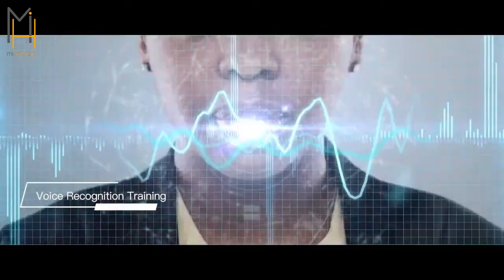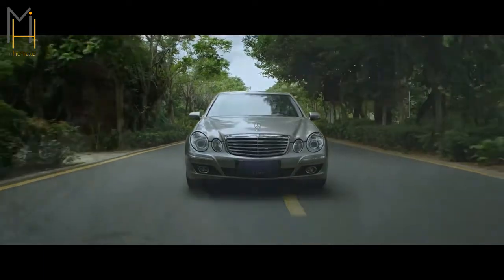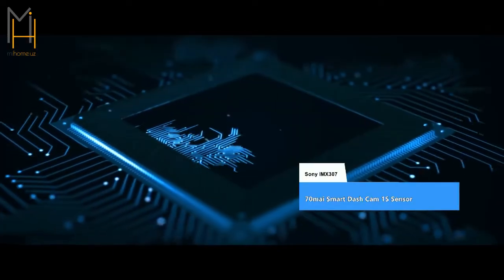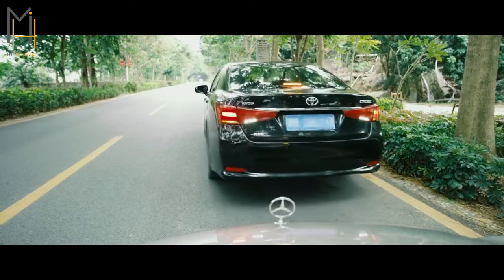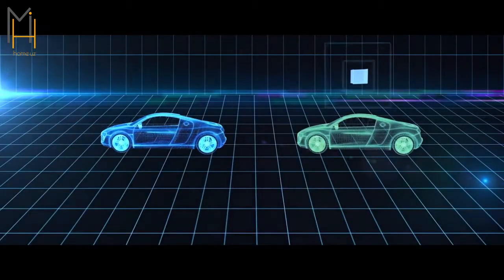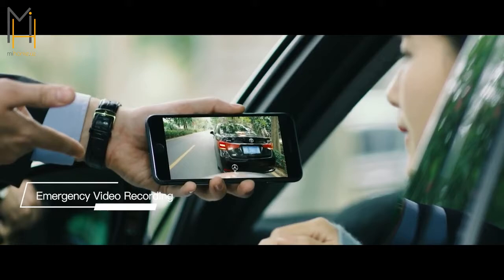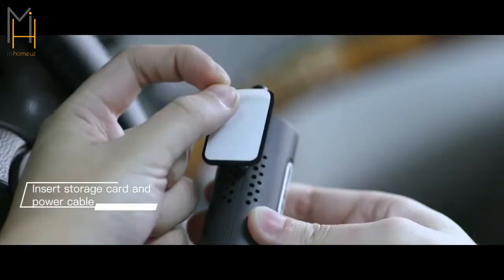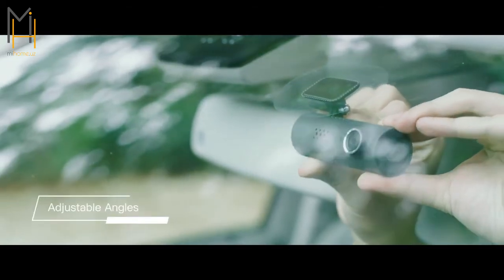Видеорегистратор 70mai Smart Dash Cam 1S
Характеристики: Датчик изображения - SONY IMX307 1/2.9-дюймовый CMOS. Функции - G-сенсор. Аккумулятор - 240 мАч. Разрешение - Full HD 1920х1080. Угол обзора - 130 градусов.